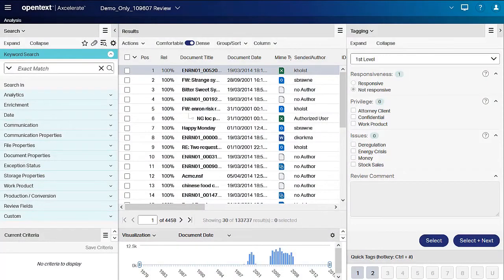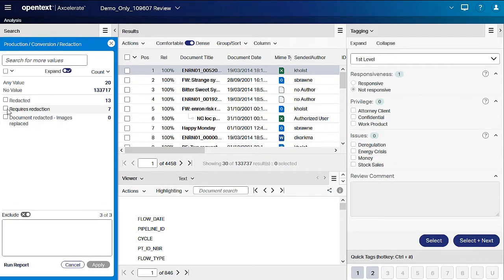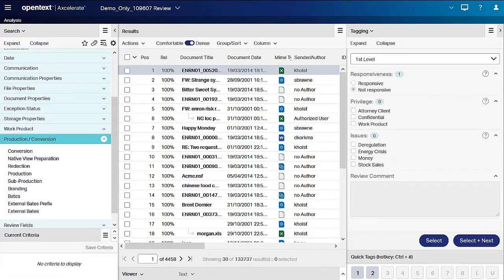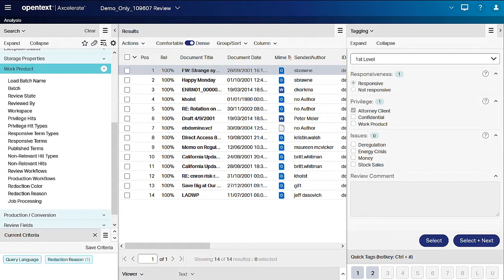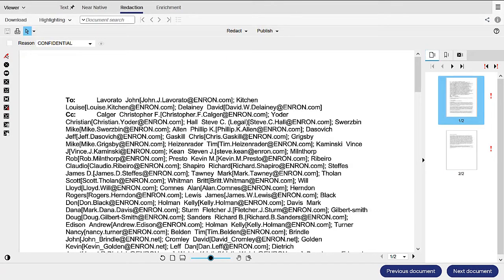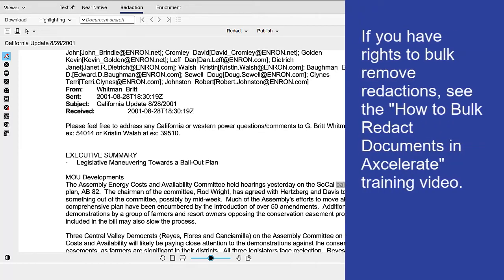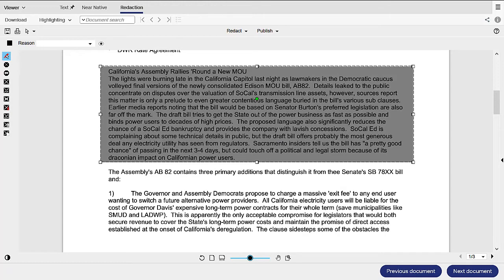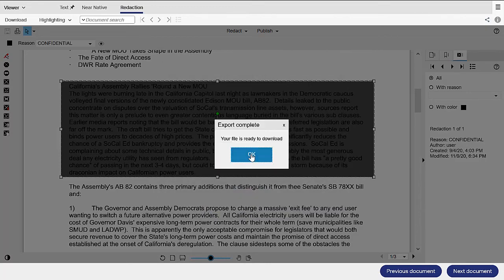How to Search for Redacted Documents in Axcelerate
For Power Users. Learn how to mark documents for redaction and search for redacted documents in Axcelerate